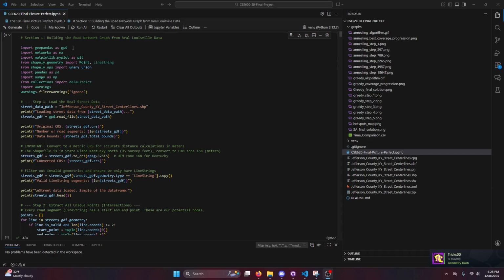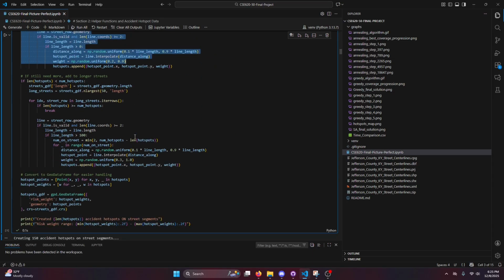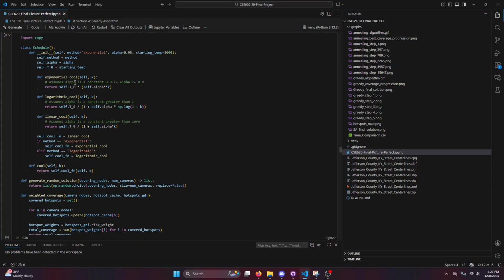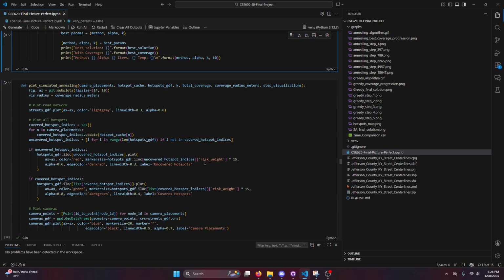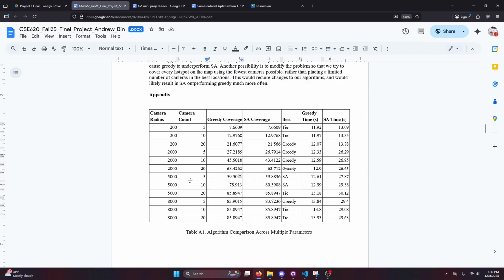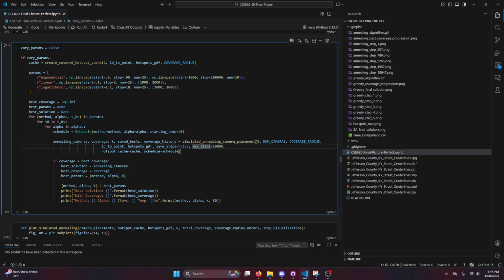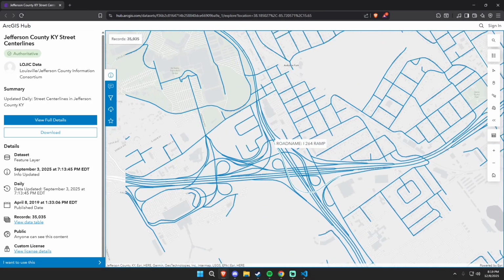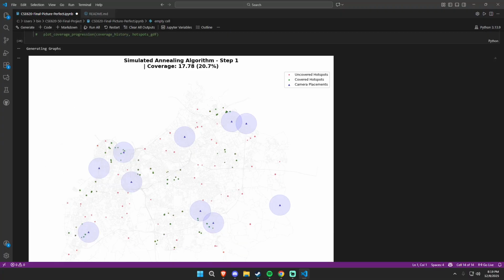CSE 620 Final Project Video (Camera Coverage Problem)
Andrew Hockman
Bin Abukar